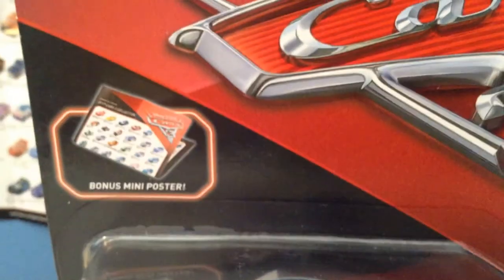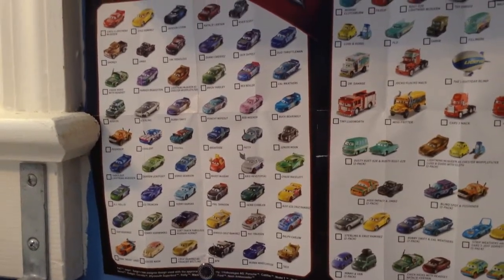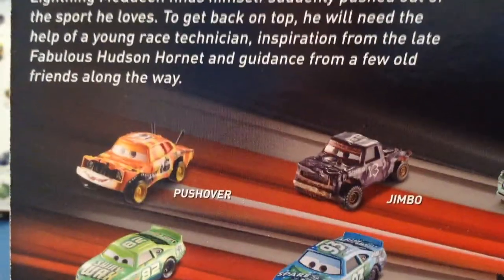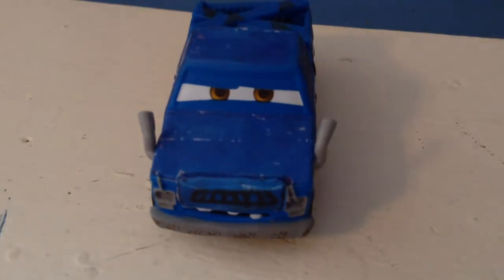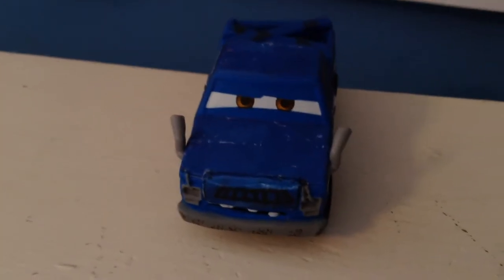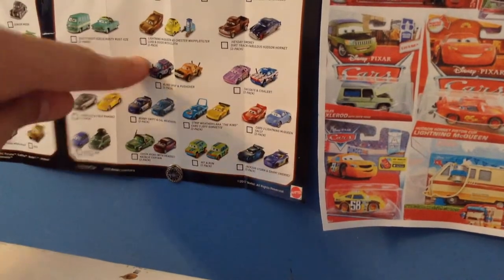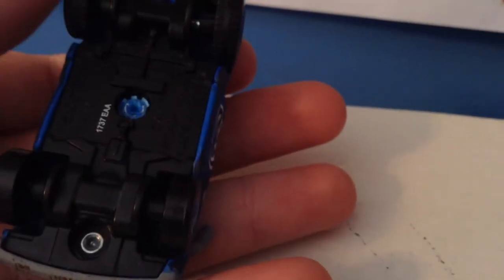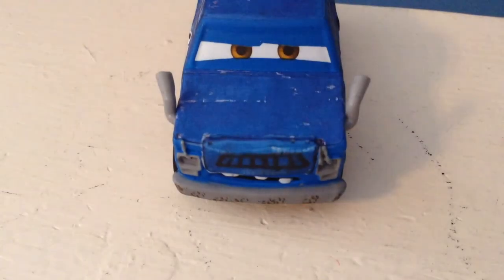Disney Cars Broadside Review